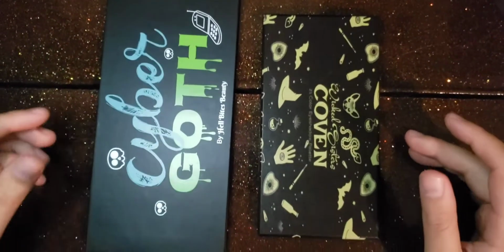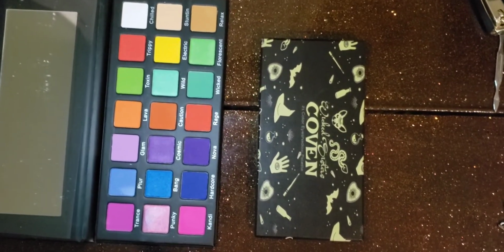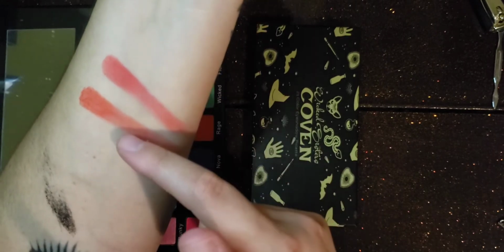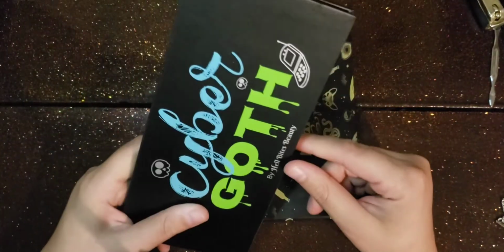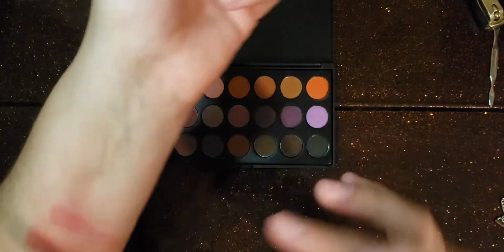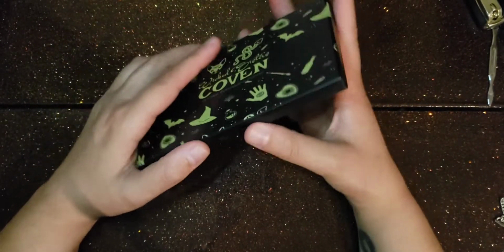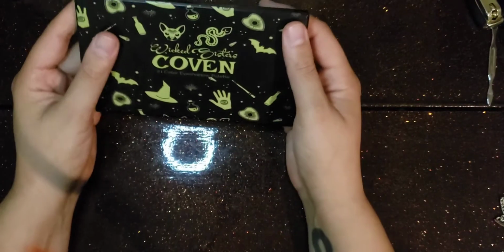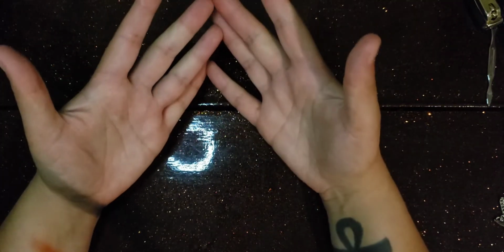EXPOSED WHAT MAKEUP BRANDS DON'T WANT TO TELL YOU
Why eyeshadows are "good or bad" and why that palette isn't working for you.

 and